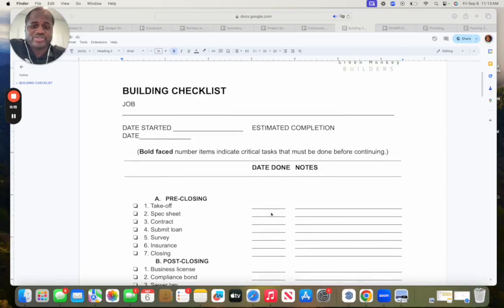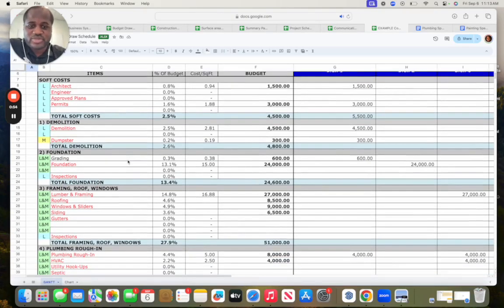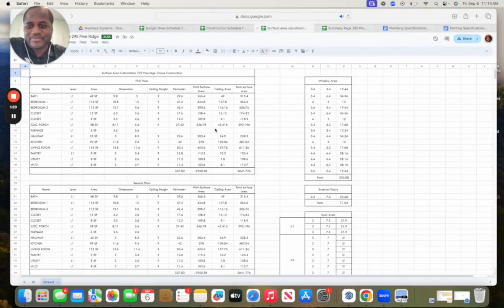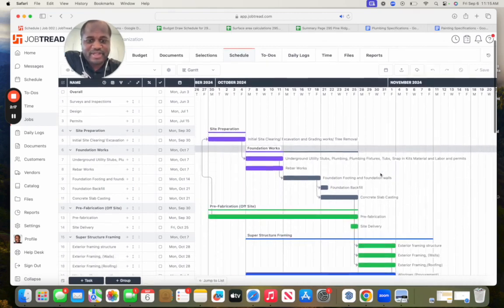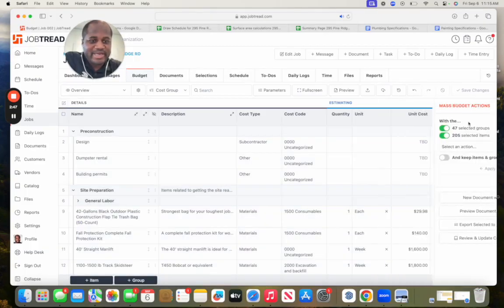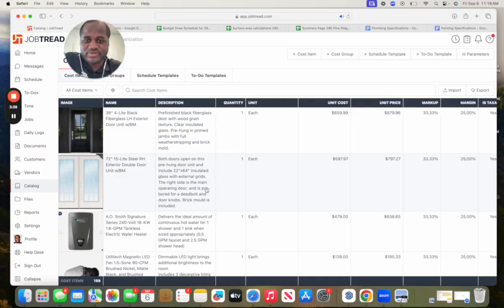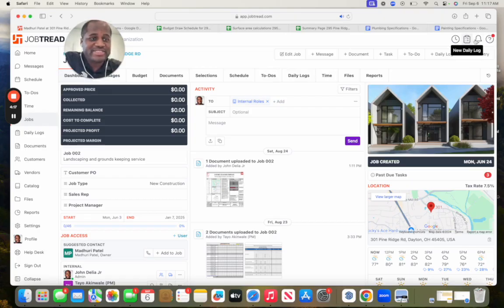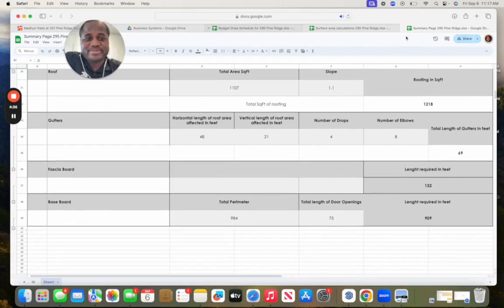Transforming Construction Management 🏗️ Using JobTread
In this video, I share how we transitioned our company from analog to digital construction management using JobTread software. I showcase our old manual processes, the shift to digital tools, and the benefits of scalability and efficiency. No specific action requested, but I highly recommend exploring similar software for improved operations.

If you want to implement JobTread in your workflow use this link to sign up